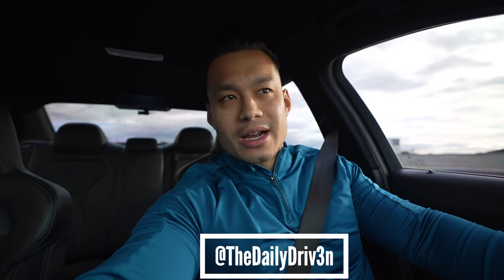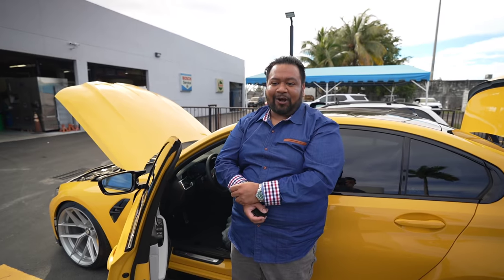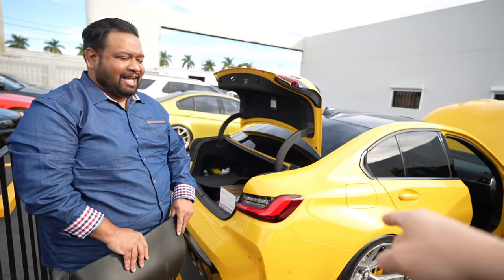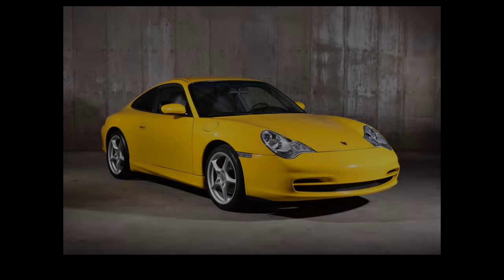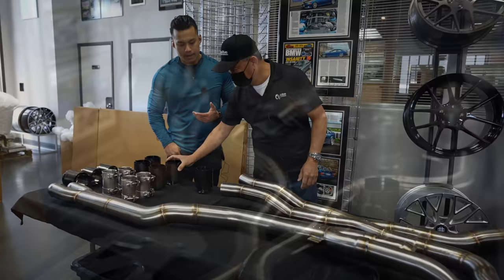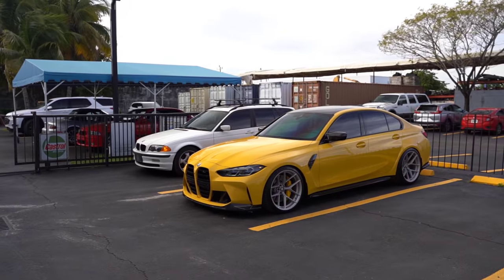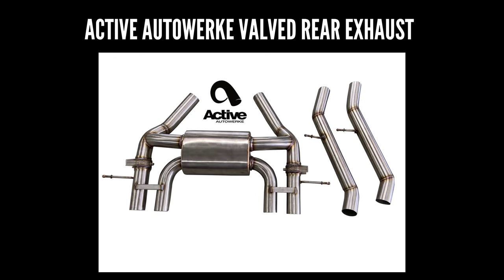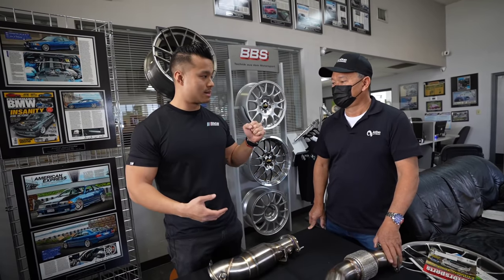2022 INDIVIDUAL SPEED YELLOW G80 M3 With Silverstone Carbon Bucket Seats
Ordering a new G80 M3 now is probably one of the most difficult times.  Trying to get an allocation is becoming harder to come across.  This 2022 individual Speed Yellow G80 M3 is finally here...for Mihir.  Mihir had ordered this a little while back and we take a look on his process of obtaining this G80 M3.

We also take a visit to Active Autowerke and get an X-pipe installed on his G80 M3.  To see more and hear more make sure you check out the video on BMW INVASION's YouTube Channel.

Car Wash Supplies I Use To Maintain My Car ⤵️